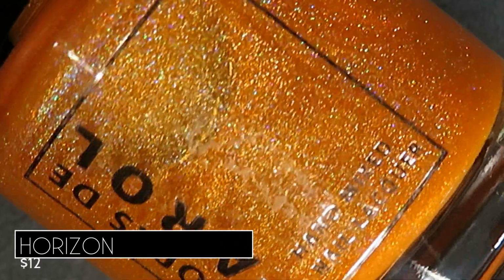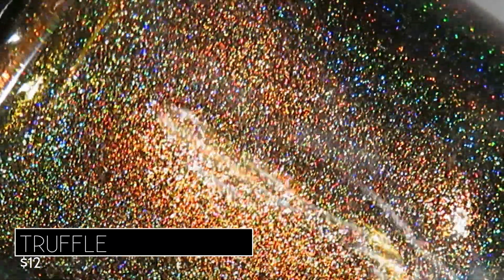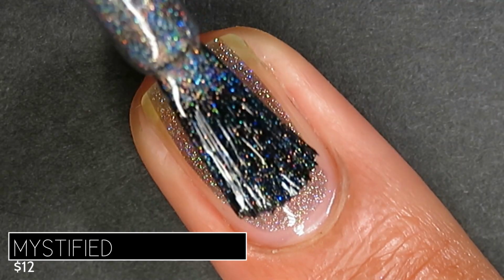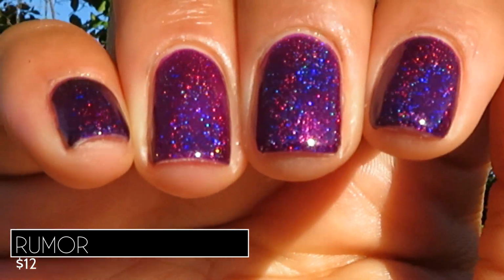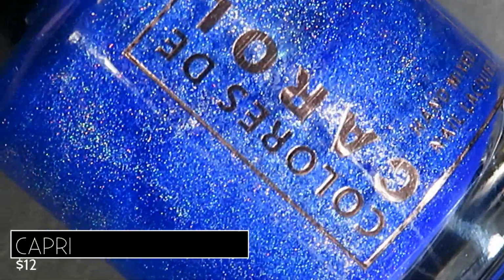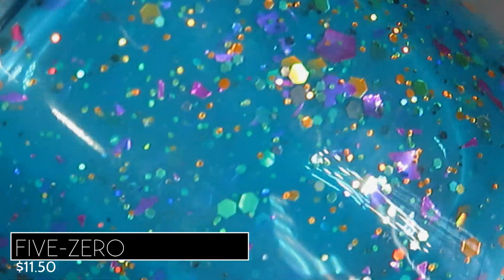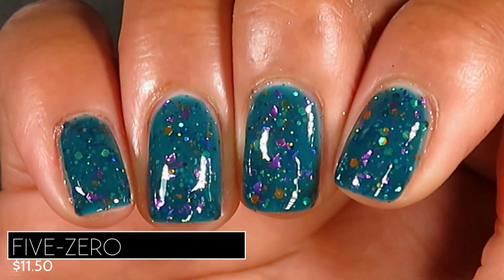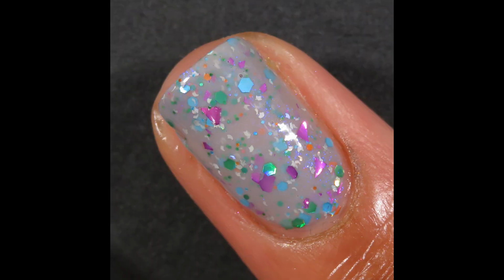Colores de Carol │ New Holographic Shade and Birthday Duo │Live Swatch and Review │Polish with Rae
Hey, nail friends! Today I’m sharing with you two October releases from Colores de Carol- their new holos and Carolina’s birthday duo. They release on October 8th!

Products:
Horizon
Truffle
Mystified
Rumor
Awake
Capri
Five Zero
The Leveler
70’s Baby

On my nails: Penelope Luz Belly Dance (available in October HHC) I’m in LOVE with it too.